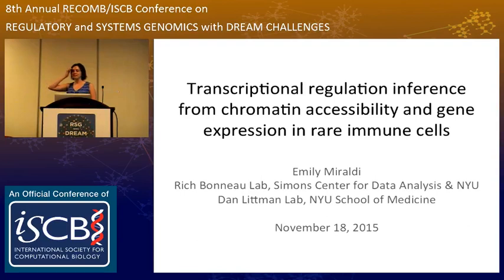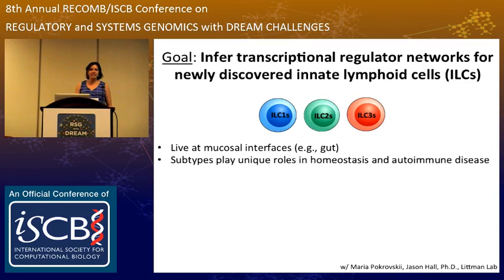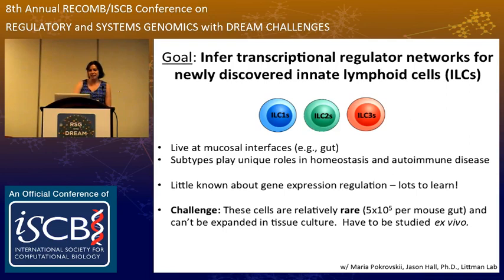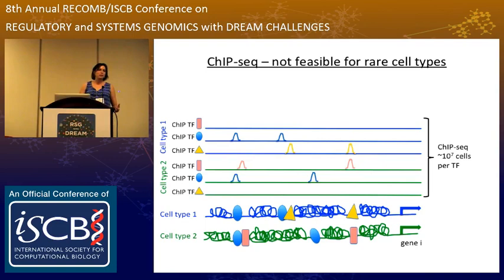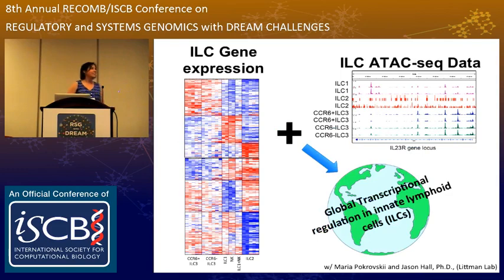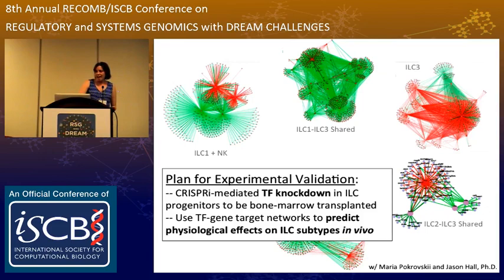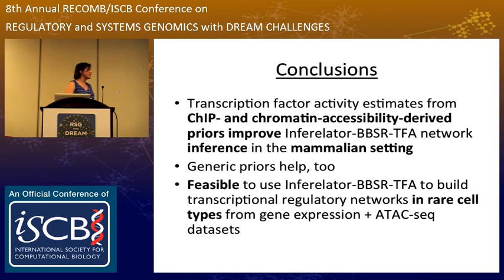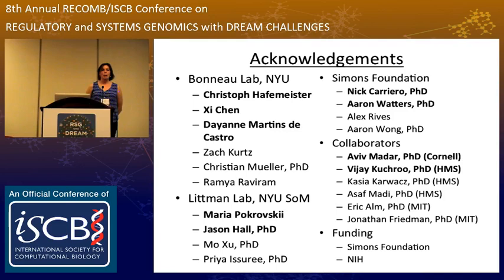Transcriptional regulatory network inference for rare immune... - Emily Miraldi - RECOMB/RSG 2015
Transcriptional regulatory network inference for rare immune cell populations from gene expression and chromatin accessibility measurements - Emily Miraldi - RECOMB/RSG 2015